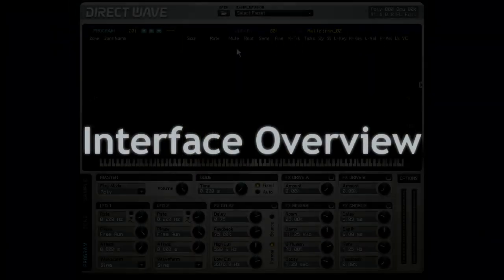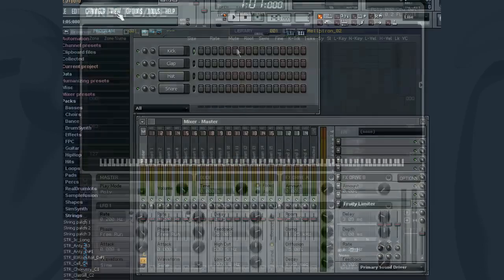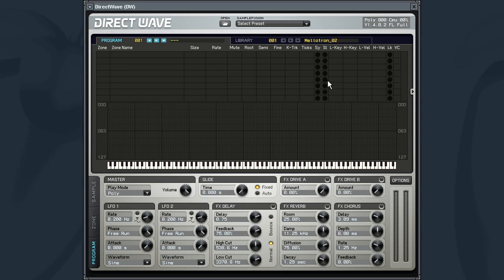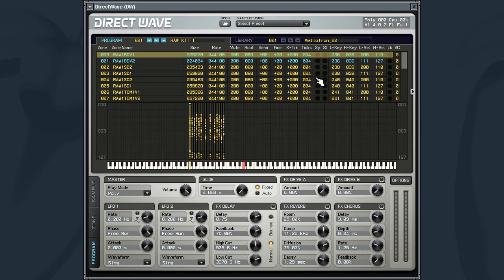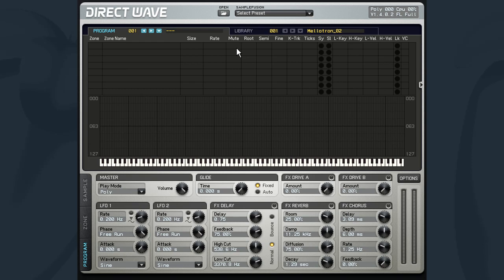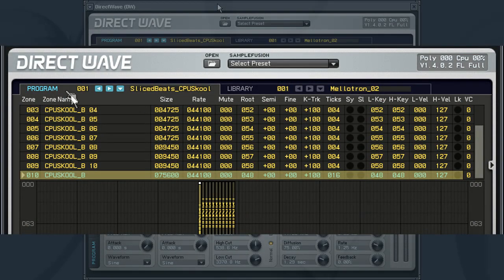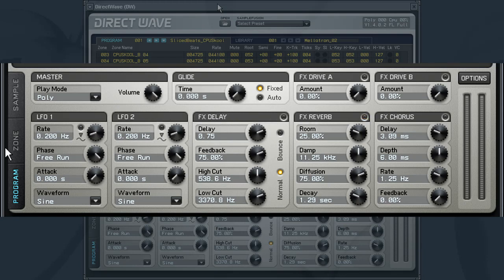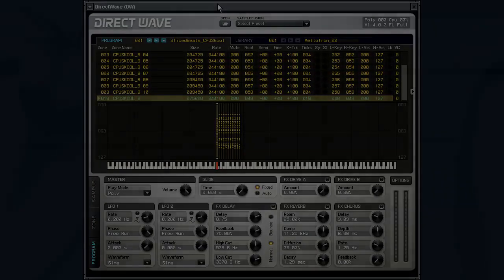Directwave - Interface Overview